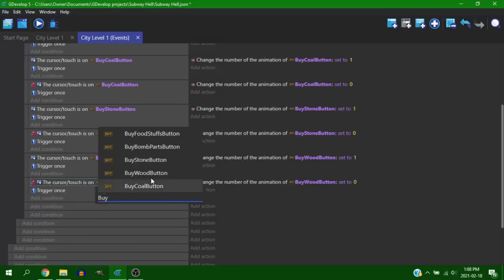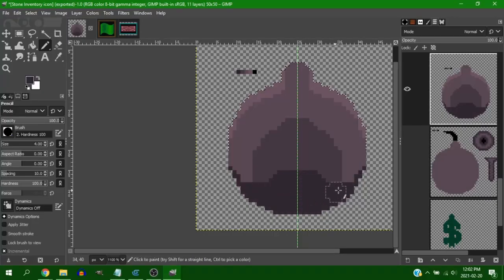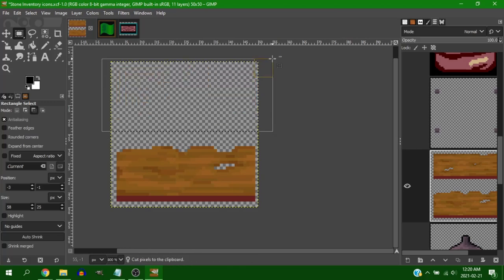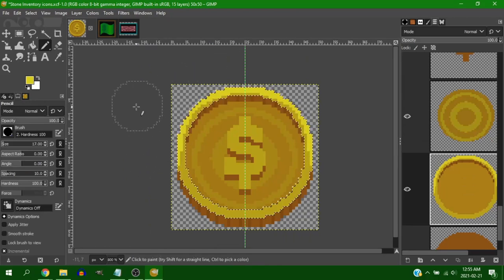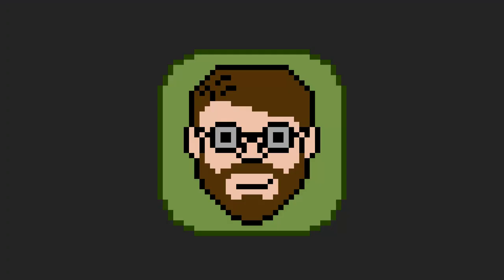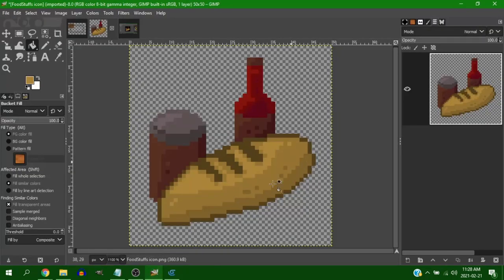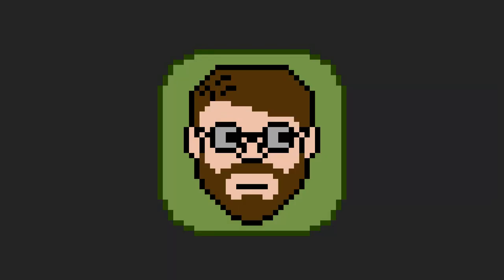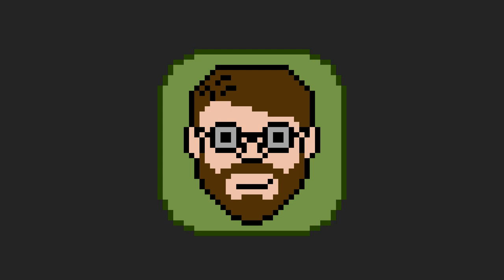Creating Pixel Art And Adding Shop Mechanics - In Gdevelop - DevLog #10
In this devlog I do some pixel art for the city scene in my game and add in a shop/upgrade mechanic to my game so the players have a way of using resources they find.

Time Stamps:
00:00 Intro
00:21 Place Holder Art
1:11 Making Real Art
03:51 Stealing From Minecraft
04:39 Shop Menu Art
05:55 Shop Menu Mechanics
06:38 Train Upgrade Menu